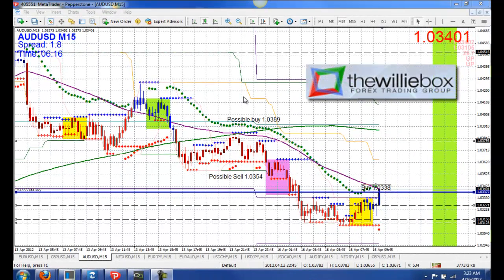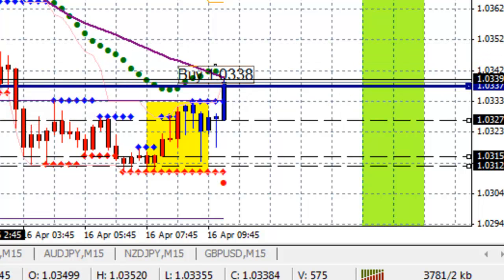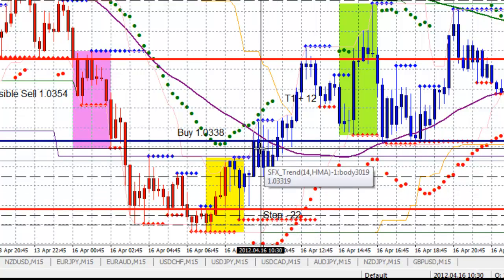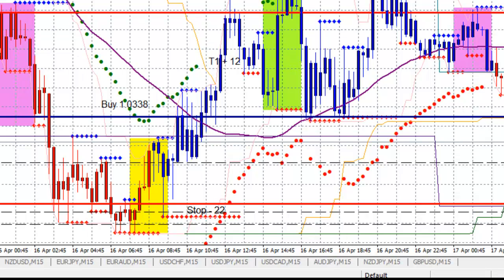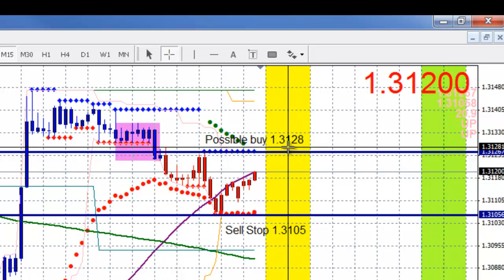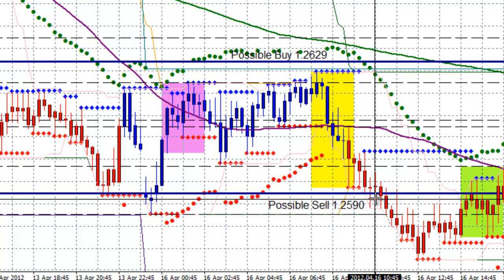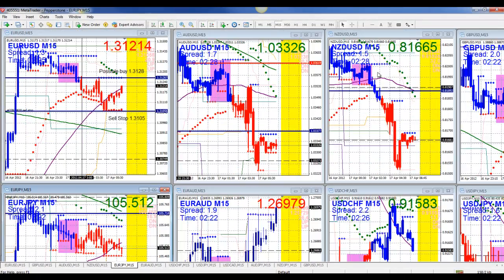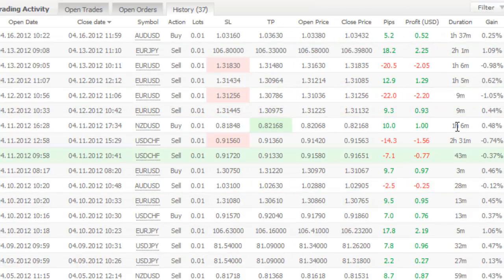The Willie Box Live Forex Trade of the Day, 4/16/2012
AUDUSD +5.2 pips